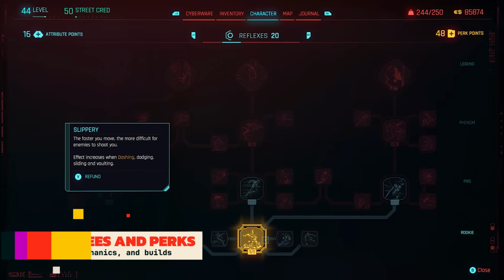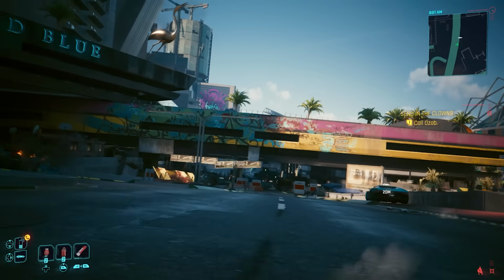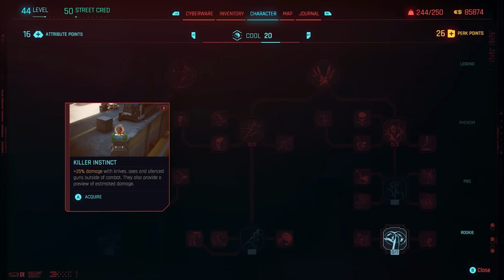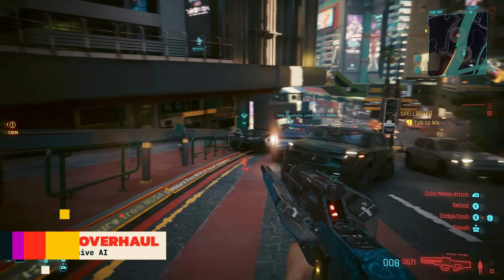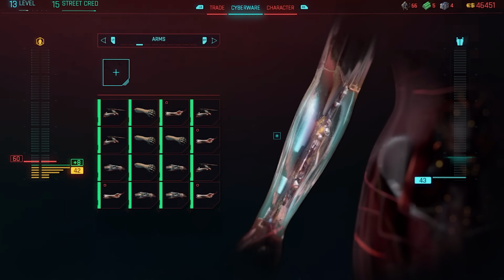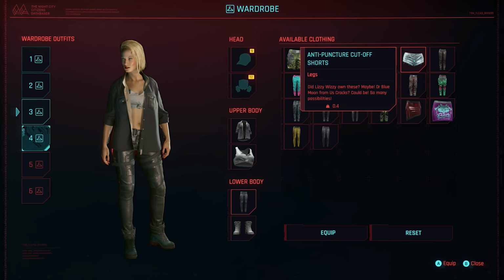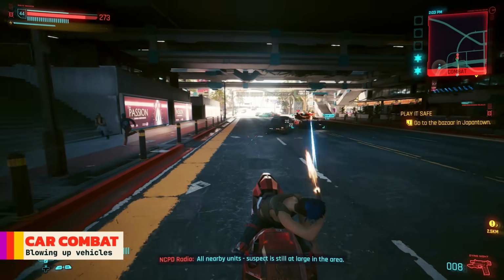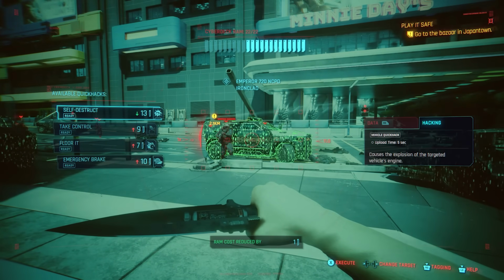Cyberpunk 2077 2.0 - 9 Biggest Changes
The 2.0 update for Cyberpunk 2077 is huge. Here are the 9 biggest changes you can expect to see when you return to Night City.

00:00 - Intro
00:12 - Skill trees and perks
01:38 - Improved UI
01:54 - Police overhaul
02:23 - Cyberware vhanges
02:49 - Clothing fixes
03:18 - Buying vehicles
03:37 - Car combat
03:56 - Health and stamina
04:30 - Crafting
04:55 - Outro